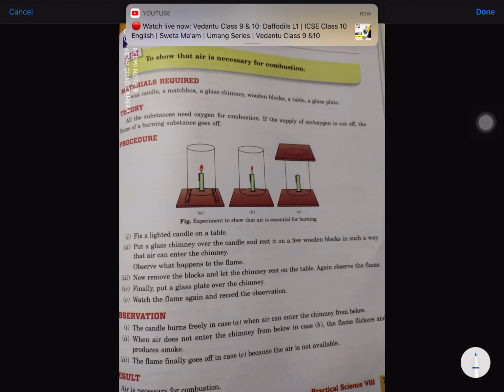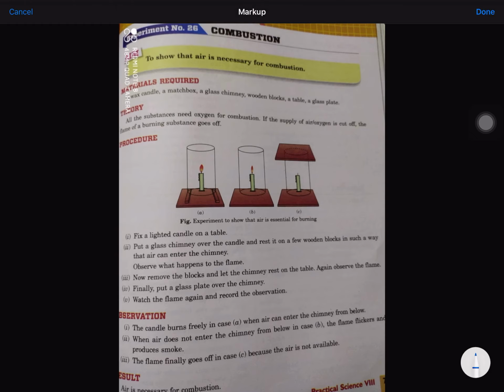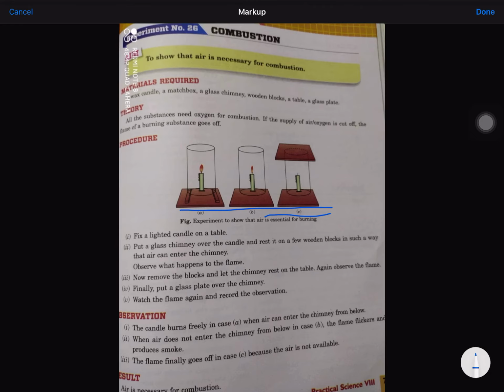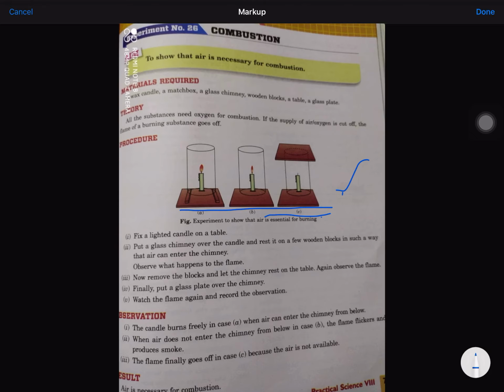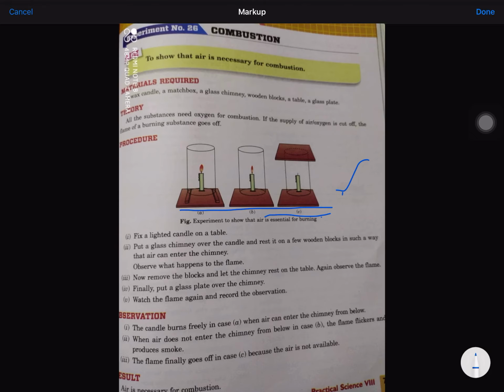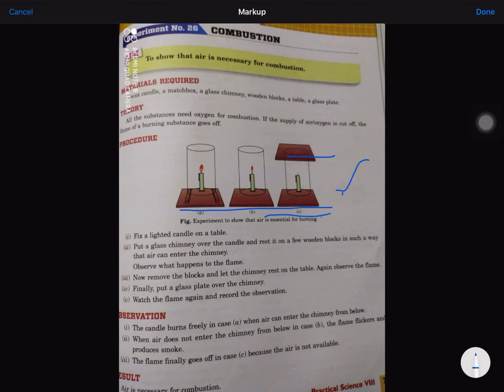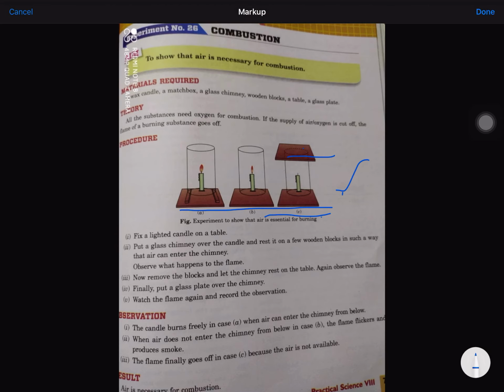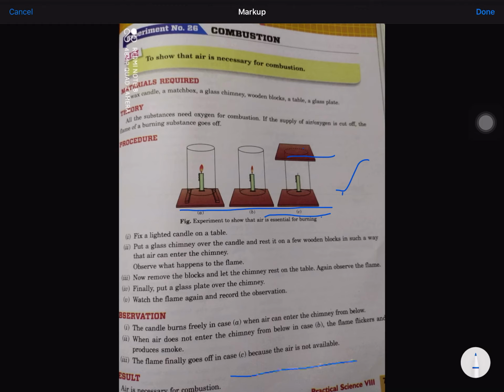Class 8 | Science | Chapter 6 | Combustion and flame - Lab activity